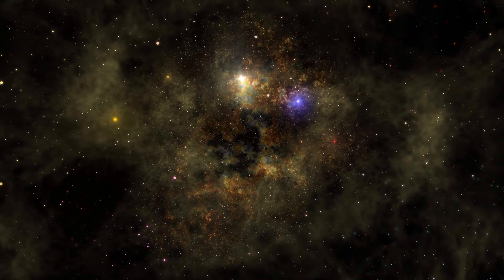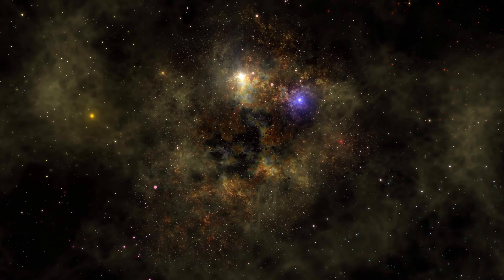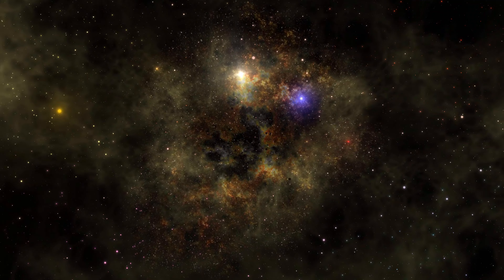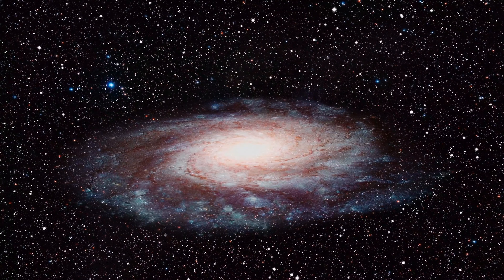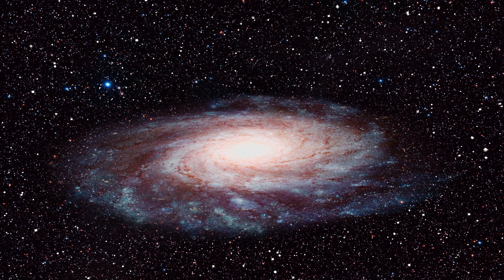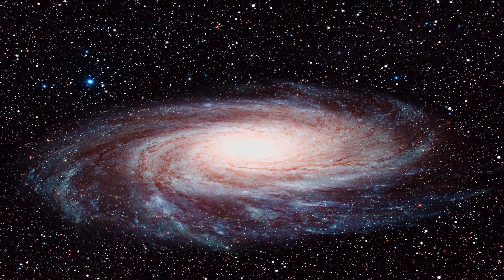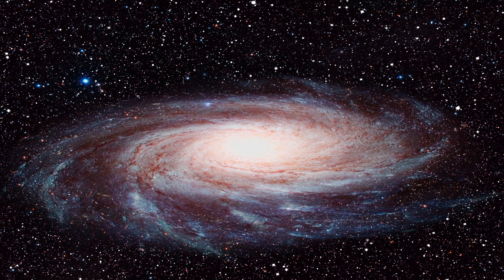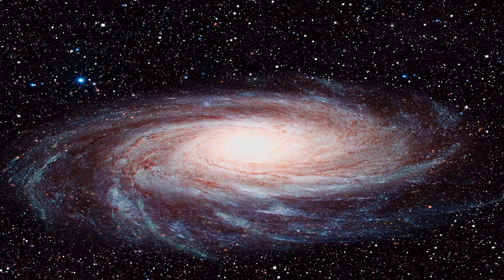Where Is The Edge Of The Universe? (4K 60fps)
Where is the edge of the universe? Space spreads out infinitely in all directions. Furthermore, galaxies fill all of the space through-out the entire infinite universe. This conclusion is reached by logically combining two observations. locations that we currently cannot. And although our observable universe has an edge, the universe as a whole is infinite and has no edge. As time marches on, more and more points in space have had time for their light to reach us. Therefore, our observable universe is constantly increasing in size.

Music: "Hayden Folker - Adrift" is under a Creative Commons (CC-BY 3.0) license.